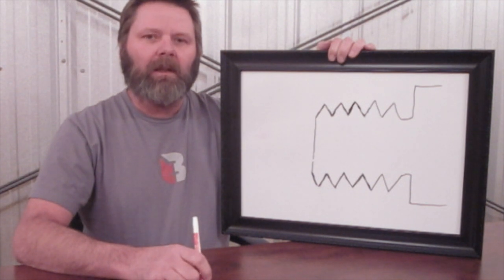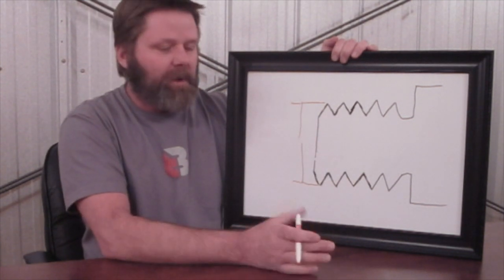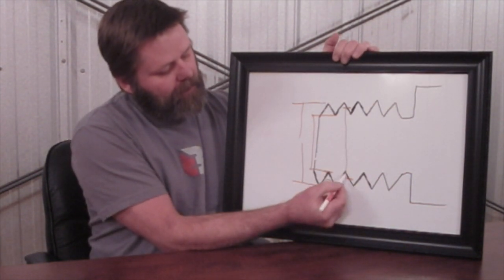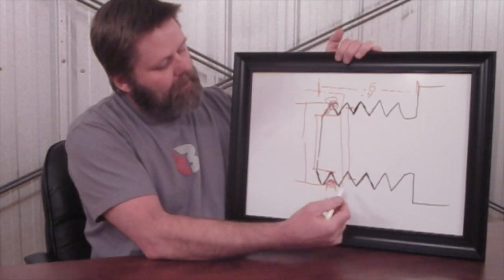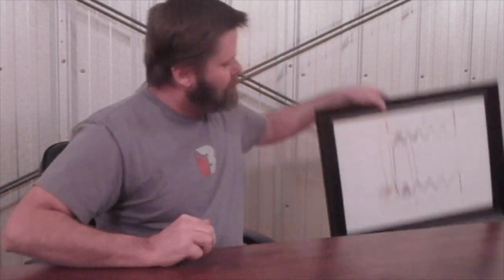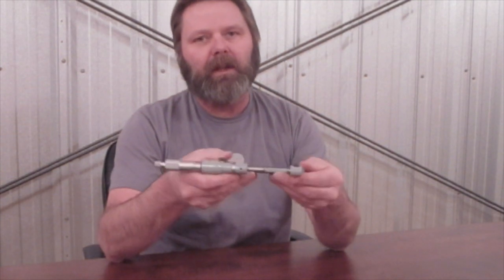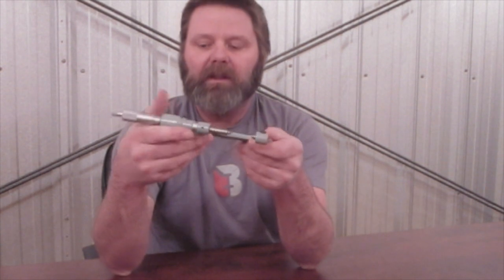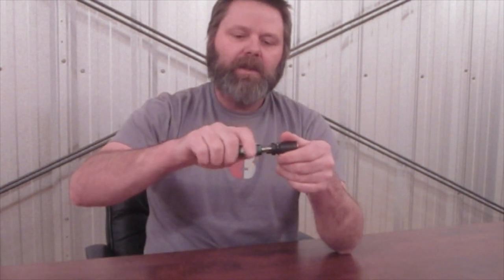Understanding Thread Specifications for Sound Suppressors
Shane walks us through the important dimensions of muzzle threads for direct-thread mount suppressors and how threads can be measured by a gunsmith.